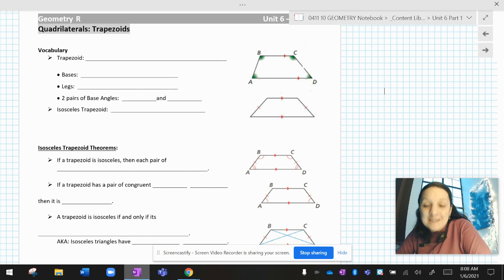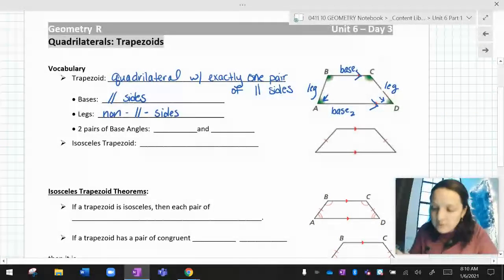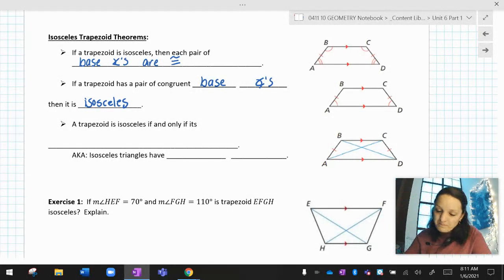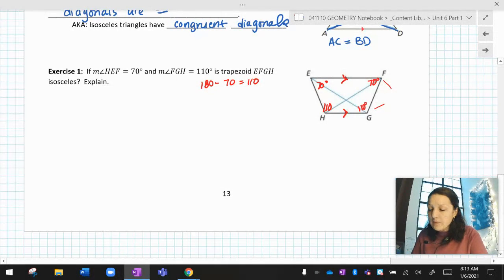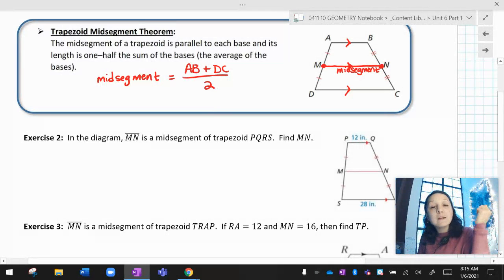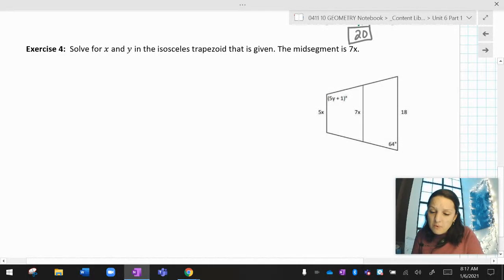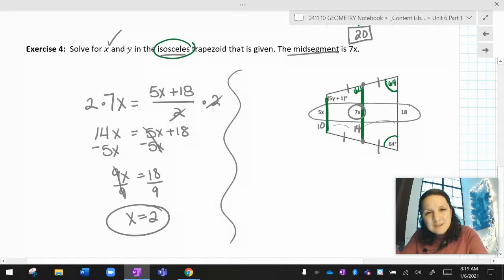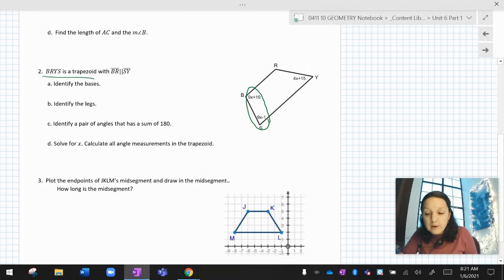Trapezoids and Midsegments